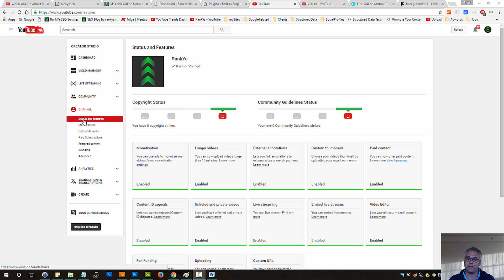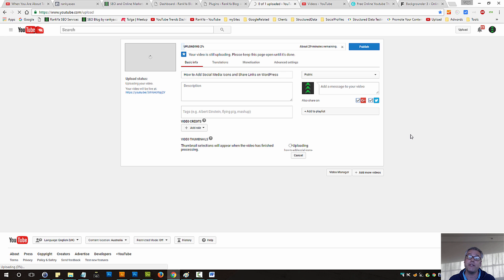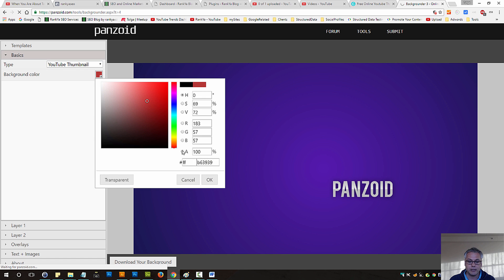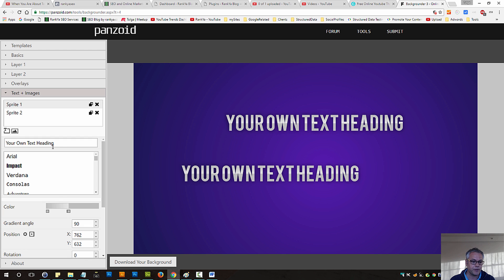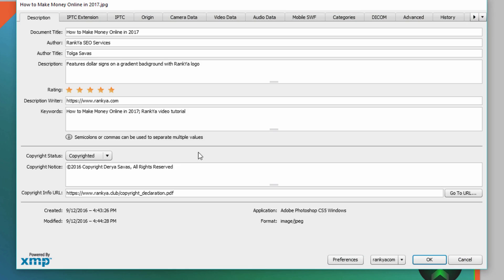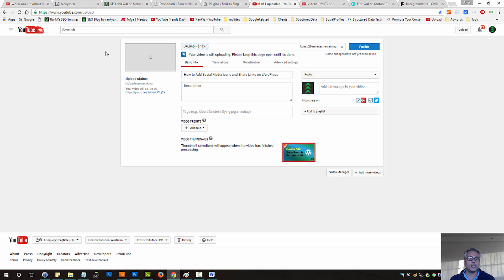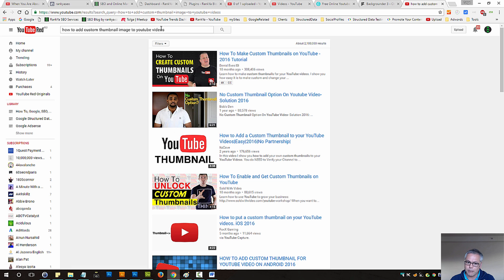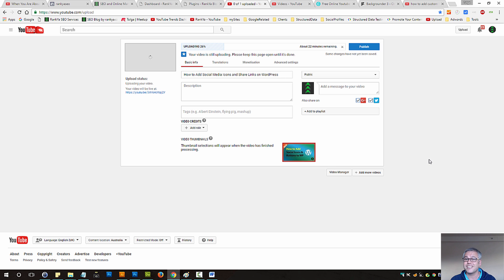How to Add Thumbnail Image to YouTube Videos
How to Add a Thumbnail to YouTube Video in video lesson showing how to add and create a Thumbnail Image for YouTube videos

Resources for YouTube Creators to Download
Video Thumbnail Image Template (dark background)
Video Thumbnail Image Template (white background)
YouTube Channel Banner Safe Area in 2024
YouTube Channel Banner Safe Area in 2024 (Adobe Illustrator .ai Format)

Keep your thumbnail images simple and communicate the video subject matter on your Thumbnail images. Thank you for learning with RankYa and sharing this video